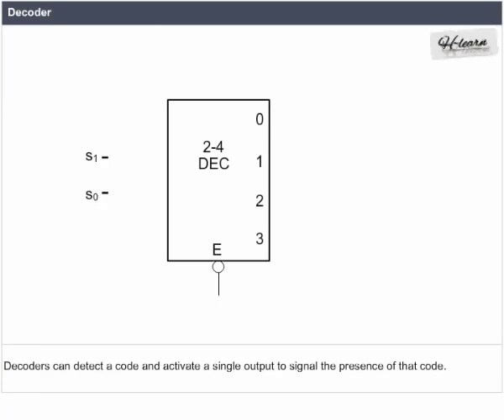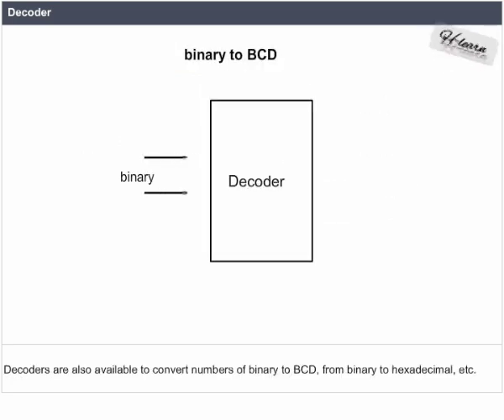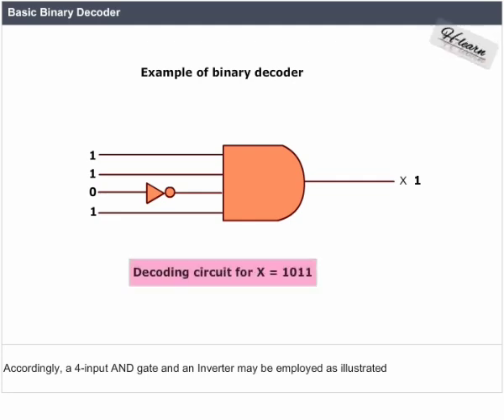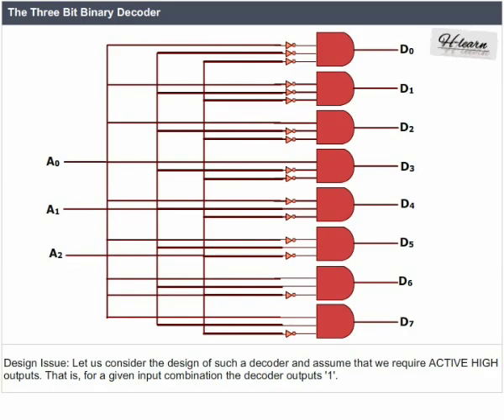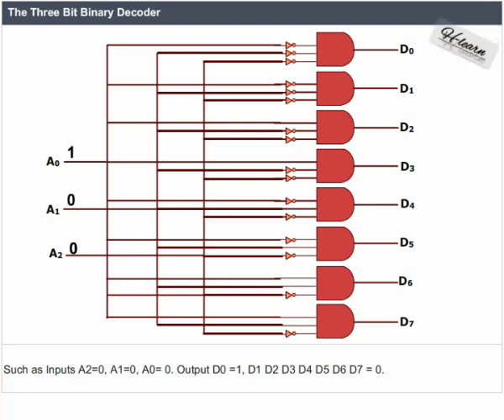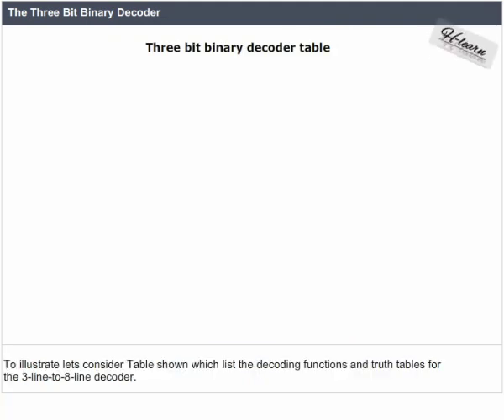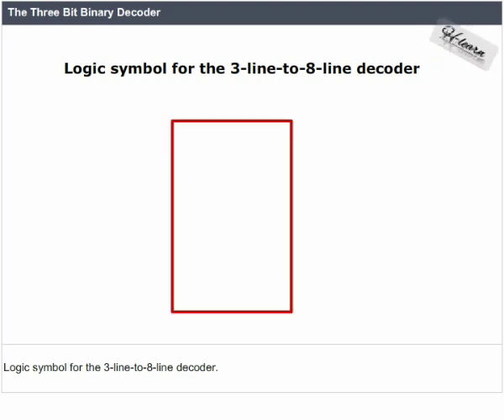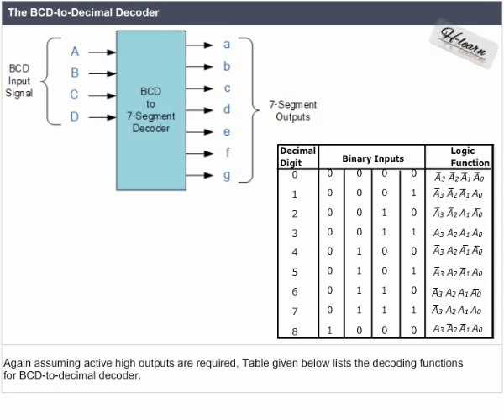Decoder in computer digital components...